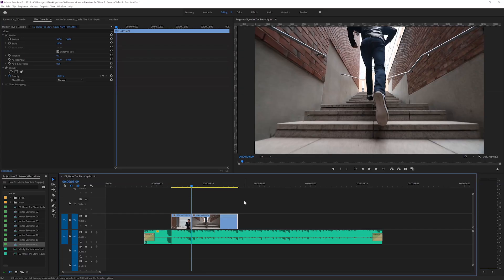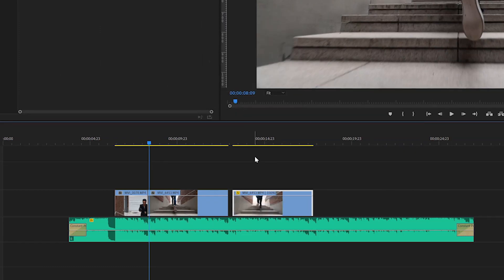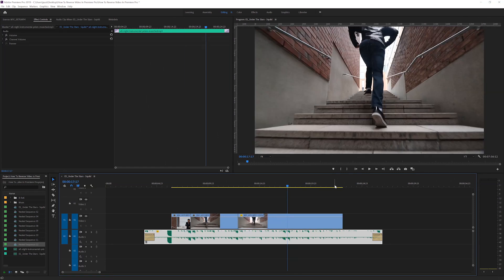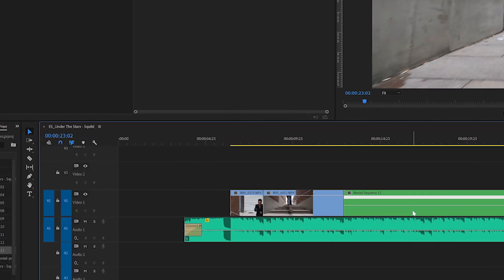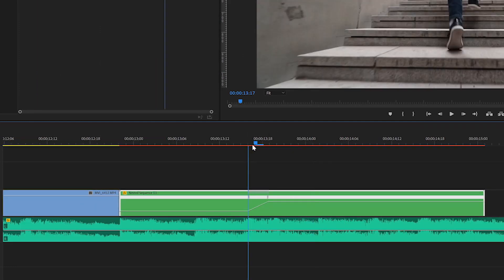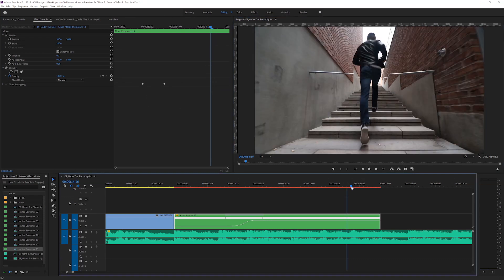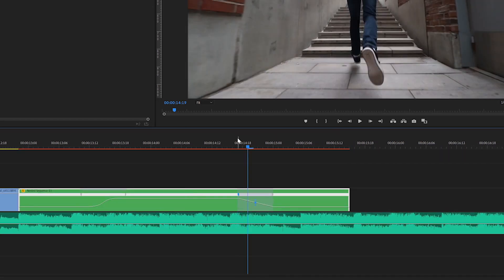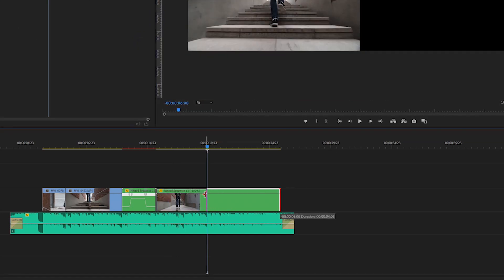How To REVERSE VIDEO In Premiere Pro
In this tutorial you will learn how to reverse video in premiere pro and to make rewind video effect.

MY ESSENTIALS:
BEST MUSIC & SFX FOR VIDEOS (2 Months Free)
700,000 MOTION GRAPHIC / VFX ASSETS
CINEMATIC LUT PACK

MY MAIN GEAR:
ULTRA WIDE LENS
ALL-AROUND ZOOM LENS
CINEMATIC BOKEH LENS
GORILLA POD
BEST GIMBAL EVER
BEST CAMERA BAG

MY SECONDARY GEAR:
SECOND CAMERA SONY A6500
ULTRA WIDE LENS
VERSATILE ZOOM LENS